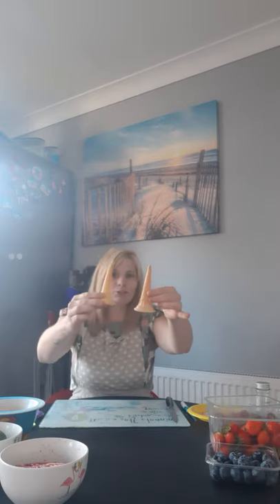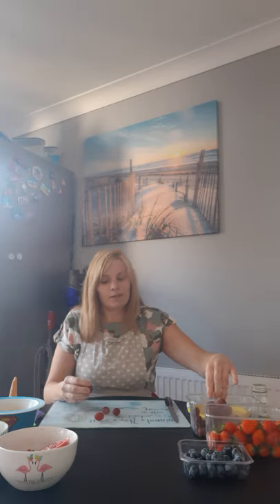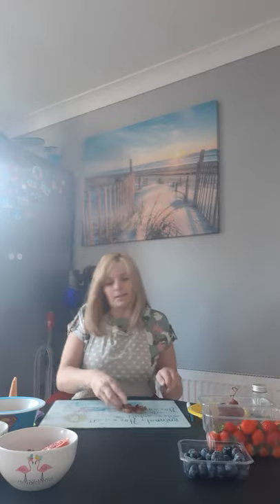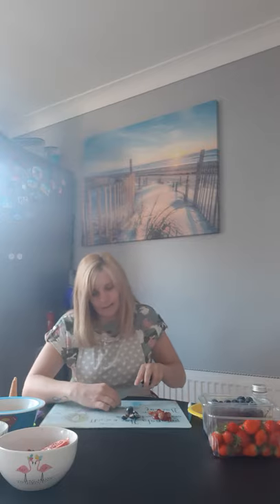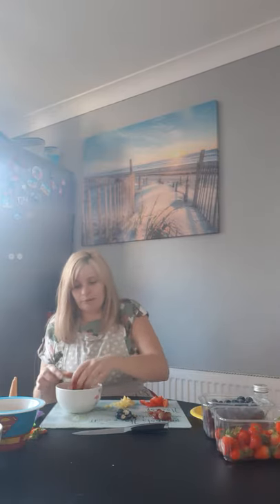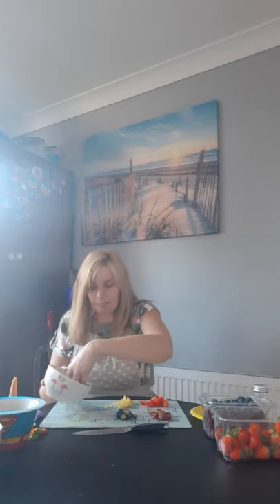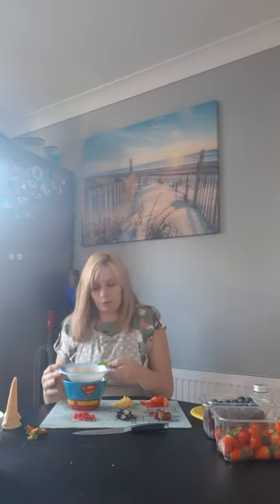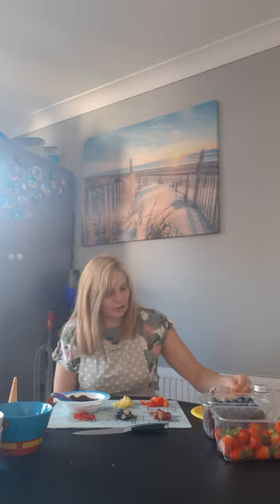Early Years Alliance - Big Cook Little Cook - Fruit Cones